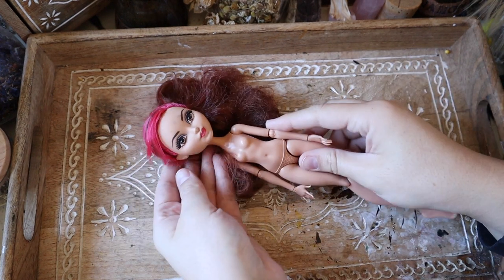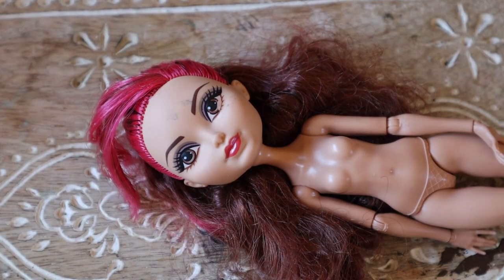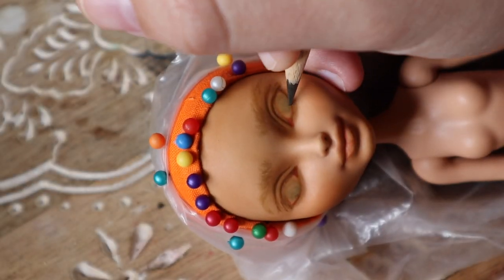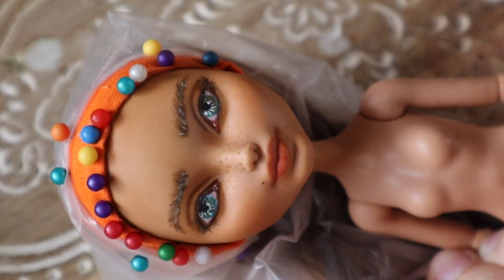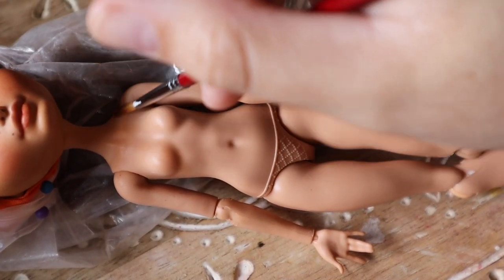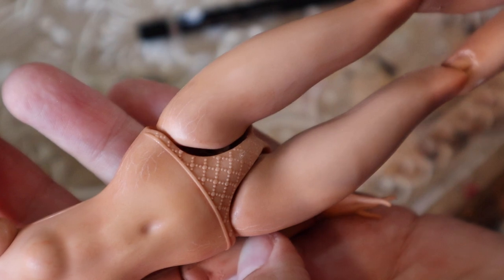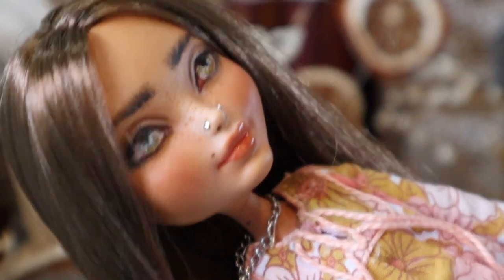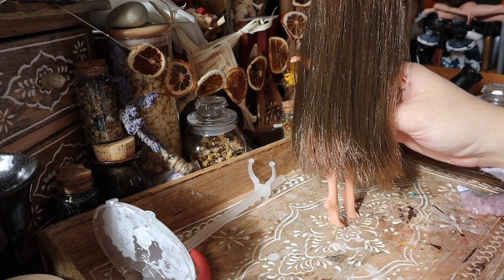Making a Mini Me | OOAK Custom Monster High Doll Repaint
As I don't have a pool of water to stare into all day like Narcissus, I thought I'd make a doll in my likeness!! (Joking of course...or am I?)

A staple in the doll crafters community- today I'm showing ya'll how I made my custom OOAK mini-me doll from an old ever after high doll, inclusive of a mini afghan coat and boho dress! This is such a fun concept, and a great way for me to show ya'll a little more about myself and my style while also creating a fun poppet I'll be able to use on my altar and avoiding the dreaded face reveal! I also am experimenting with rerooted hair now after struggling for months with this - so excited to keep learning and experimenting!

A little mini crafts & curios - I hope you love her as much as I do!

I had a lot of tech difficulties so hopefully, everything turned out okay with the video process!